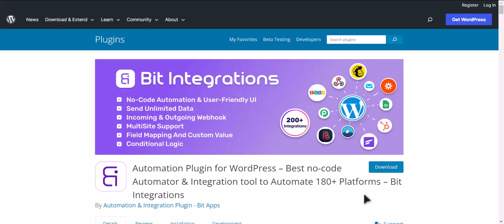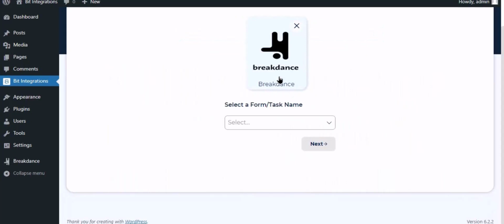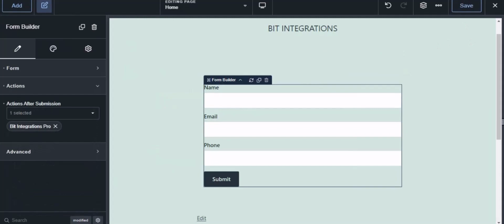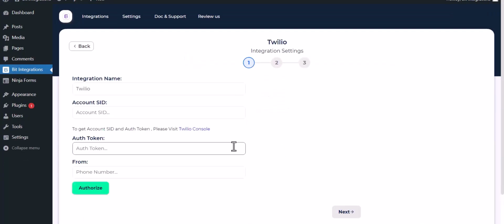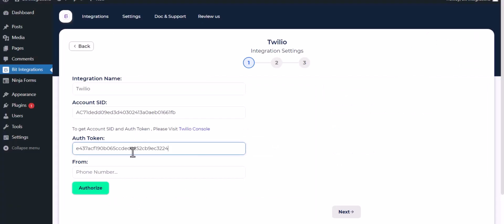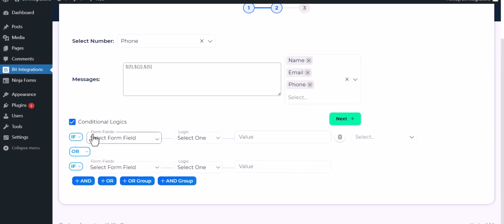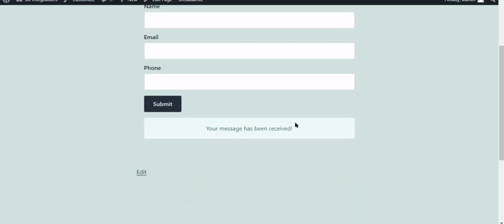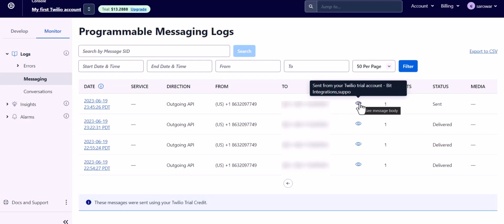Integrating Breakdance Form with Twilio | Step-by-Step Tutorial | Bit Integrations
Discover the seamless integration between Breakdance Form and Twilio using the powerful Bit Integrations WordPress plugin in this informative video. Enhance your communication strategy by connecting your forms with Twilio and automate SMS notifications and messaging for your website.

📋 Join us as we showcase the integration of Breakdance Form with Twilio using the Bit Integrations plugin for WordPress.
🔗 Seamlessly connect Breakdance Form with Twilio to optimize your communication and automate SMS notifications.

Key highlights of this video:

✅ Learn how to effortlessly integrate Breakdance Form with Twilio using the Bit Integrations plugin, allowing you to send automated SMS notifications to users who submit your forms.

🚀 Bit Integrations Free Version: Get started with integrating Breakdance Form with Twilio by downloading the free version of Bit Integrations from the WordPress plugin directory:

💼 Upgrade to Bit Integrations Pro: Unlock advanced features and maximize the potential of your Breakdance Form and Twilio integration. Upgrade to the Pro version of Bit Integrations and supercharge your communication capabilities:

Integrate Breakdance Form with Twilio effortlessly using Bit Integrations and revolutionize your communication strategy with automated SMS notifications.